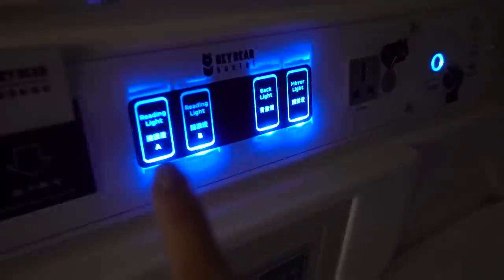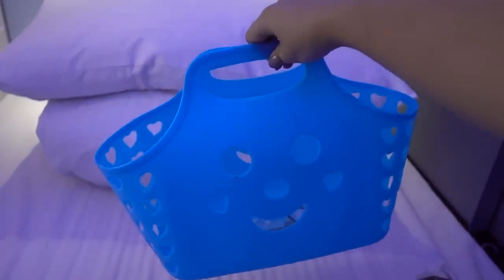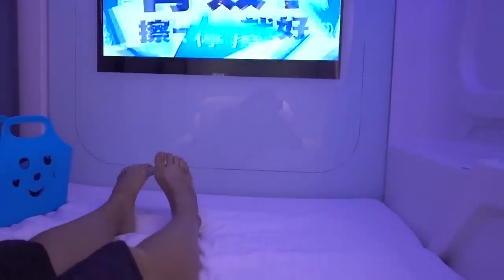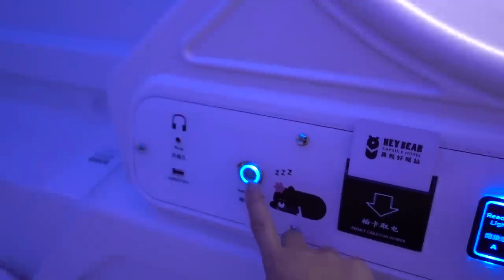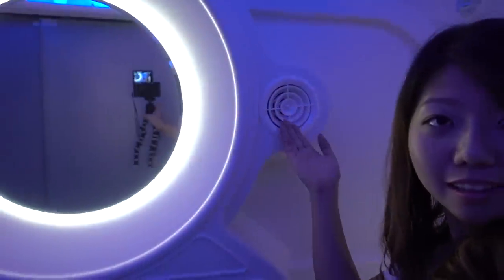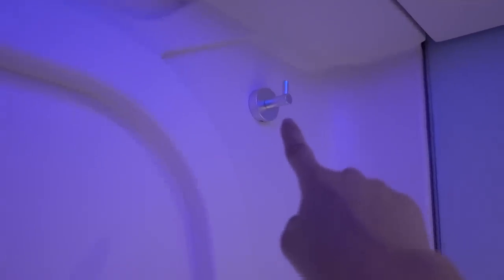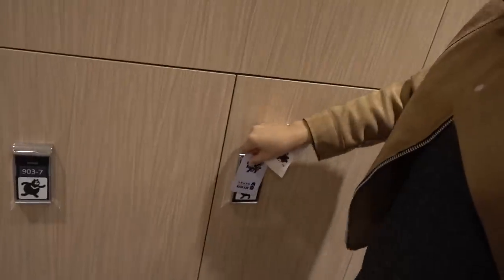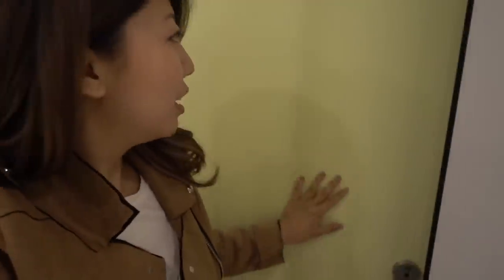CUTEST CAPSULE HOTEL EXPERIENCE! Taiwan Travel Vlog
Travel to Taipei, Taiwan to experience staying at Asia's popular capsule hotel! Would you stay at Hey Bear Capsule Hotel?

Discover what else Taipei has to offer in this guide I packed with ALL THE BEST SPOTS AND EATERIES!

Capsule Hotel is a popular accommodation in Japan and around Asia. This Heybear Capsule Hotel in Taipei, Taiwan is a MUST-stay if you visit.

Sleep in a capsule hotel for a night during your stay in Taiwan! Best type of accommodations for Asia in my opinion. TOO much fun :)

Your extra love helps keep this channel going. I appreciate you, thank you dearly.

I use Airbnb to stay at cozy homes around the world! Here's $40 free credit to get you started